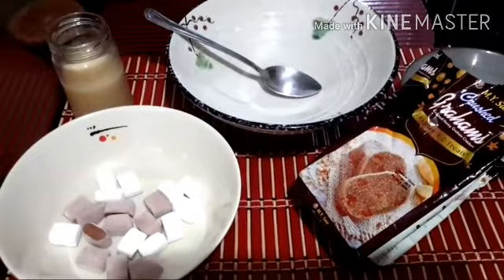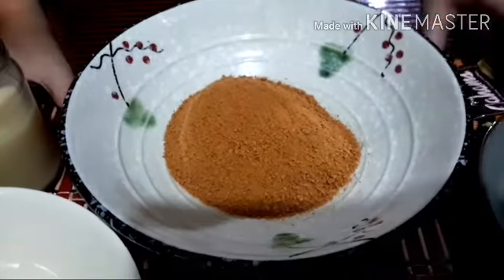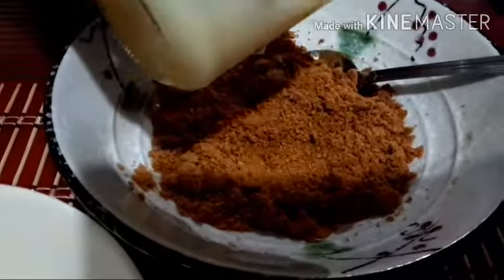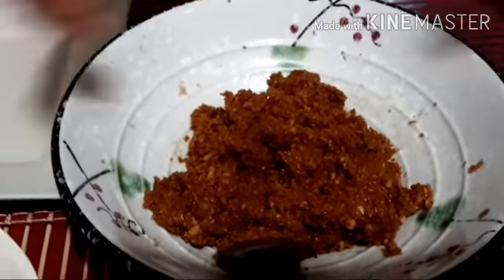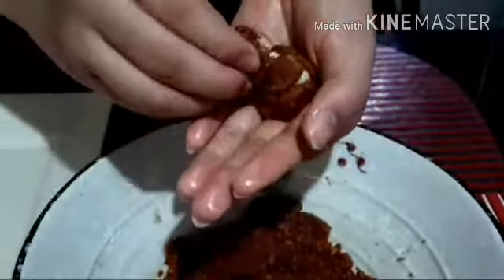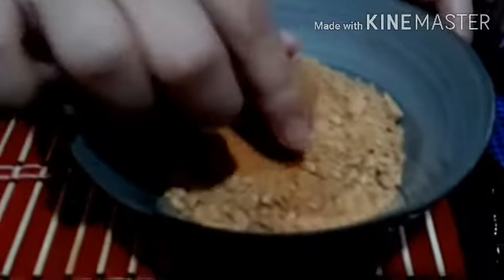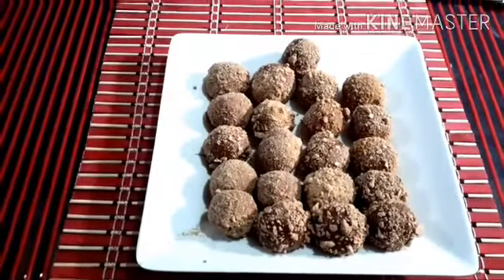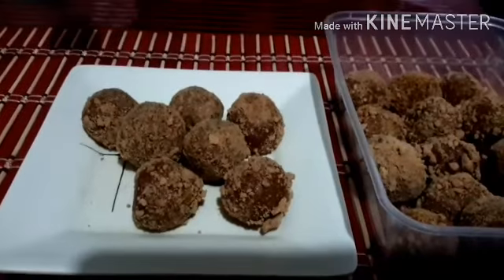Graham Balls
You can use other toppings like sprinkles, we only use the ingredients that is available here.
Good for desserts.
The kids will love it, but make sure you eat moderately.
Too much sweets is bad for the health

Thank u for watching this video